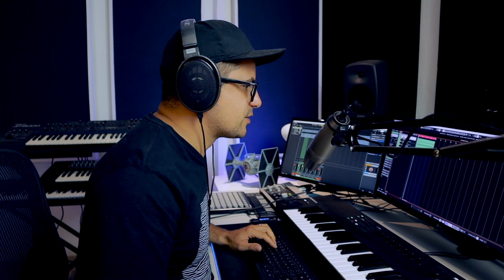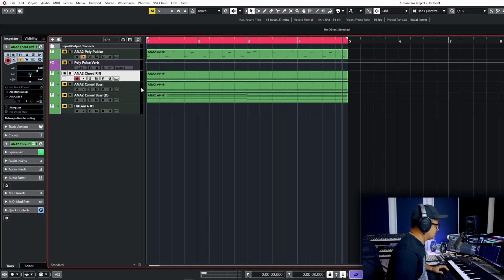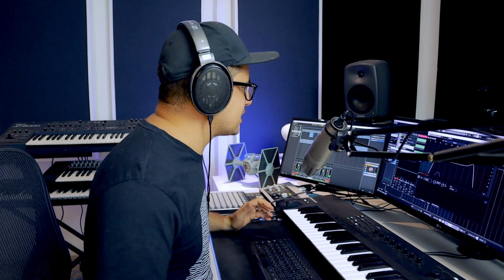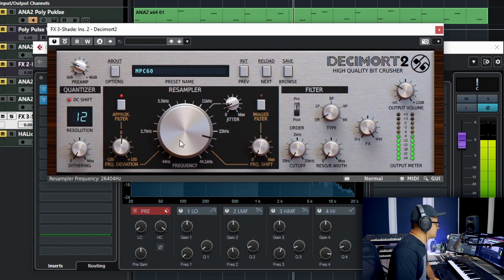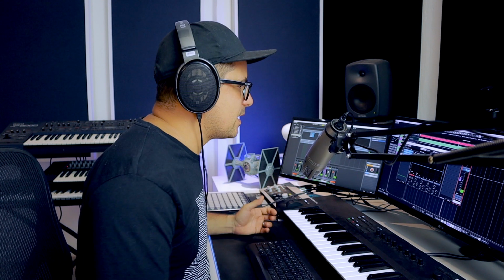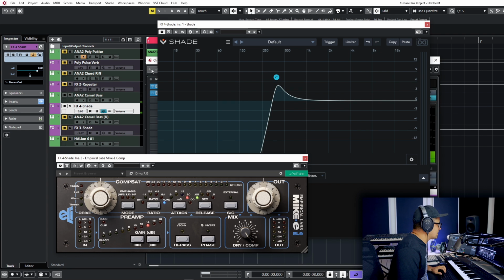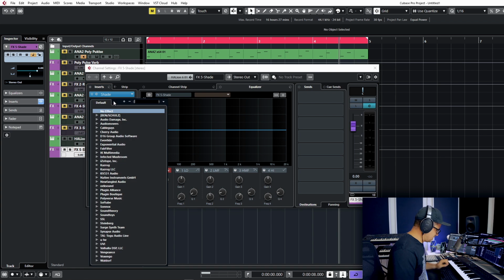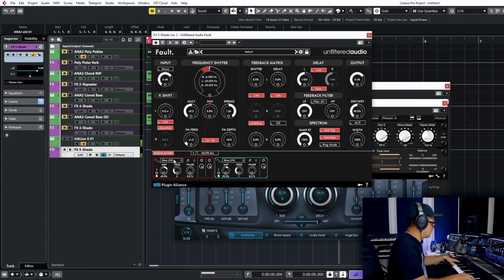Top 5 Tips for Levelling Up Your FX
When you think of send/return effects do you think of delay or reverb, setting it to 100% wet and then dialling in the required amount? Think again, because Protoculture's here to give you his Top 5 Tips on how you can use send/return FX in new, creative ways.

From creating your own shimmer verb, having detailed control on your parallel compression, glitching up your reverbs and more, these pro tips will level up your FX chains and open a whole load of new doors for your tracks!